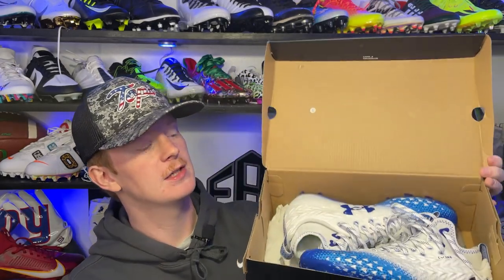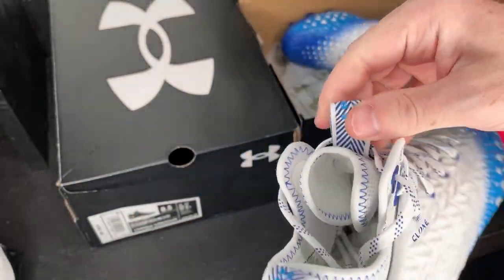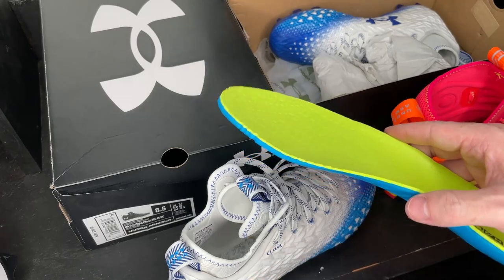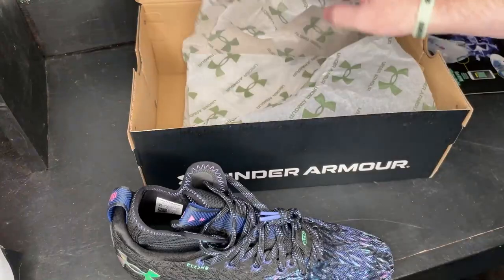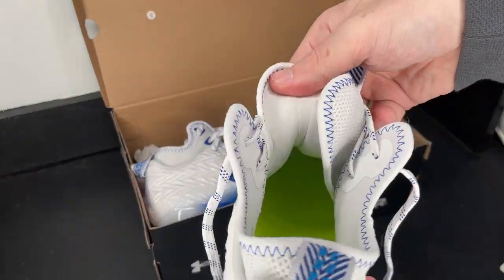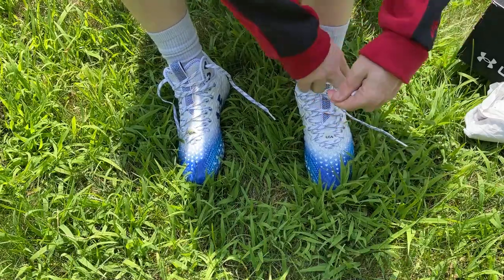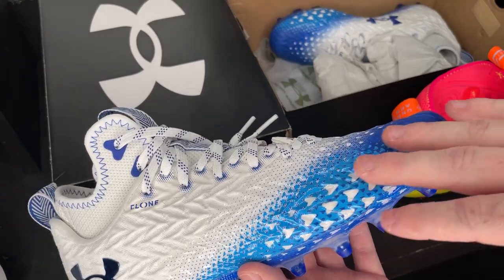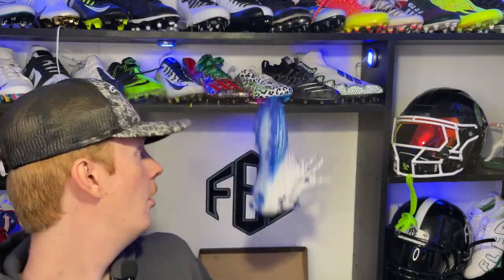The Heel Lock is Insane!!! Under Armour Spotlight Clone 3.0 Cleats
Devin checks out the Under Armour Spotlight Clone 3.0 Cleats. This is Under Armours mid-tier skill football cleat. Devin first unboxes the cleat and gives some of his first impressions. Then he puts them through the test and provides a full review - comfort, fit, support, traction, weight, price, style and more is covered!

🎵 Track Info:

Title: Flexy
Artist: Land of Fire
Genre: Hip Hop & Rap
Mood: Calm